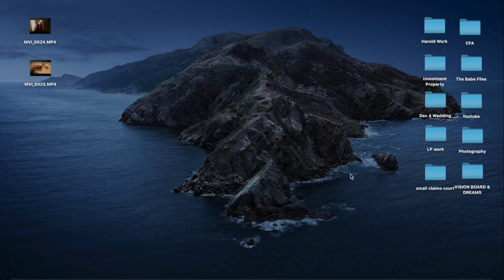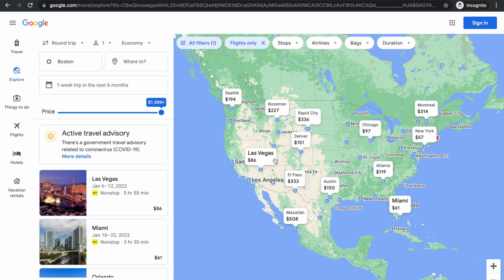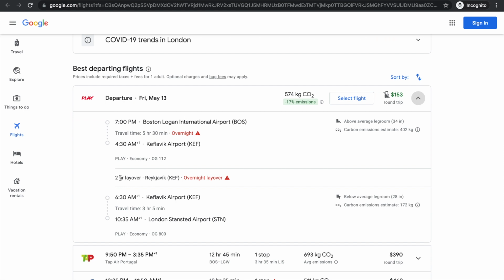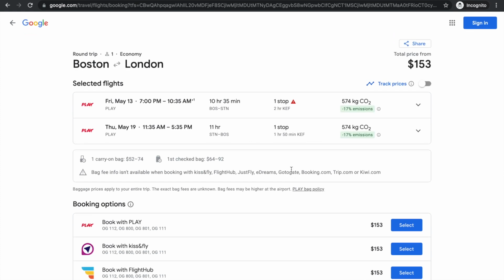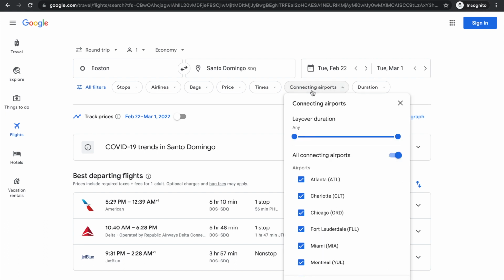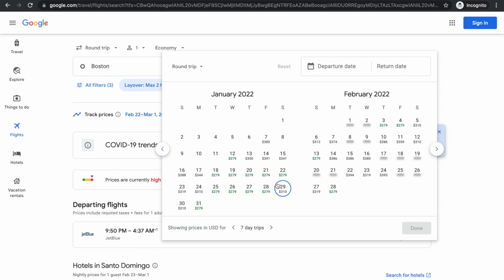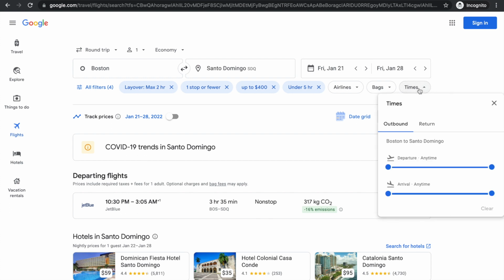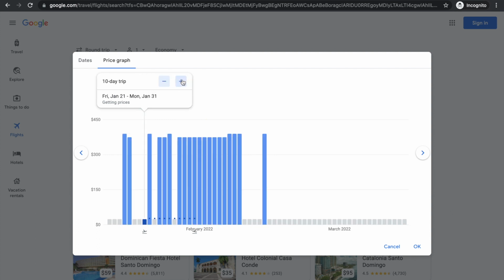BUY FLIGHTS CHEAPER THAN WHAT YOU PAY FOR GROCERIES USING GOOGLE FLIGHTS!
Are you looking to book your next adventure for as cheap as possible? Here I'll show you how to use Google Flights to find the cheapest domestic flight in the U.S. or international flight to another country. Google Flights is free and easy to use. You can search across ALL airlines. Don't miss the next trip because you think it's expensive - Buying a flight to your favorite travel destination could be cheaper than buying groceries!

Tips!
-Book flights midweek. They are generally cheaper Tuesday - Thursday
-Always search in a private browser! Private mode or Incognito.
-Book a flight about 3 months out when they are cheapest!
-Use several flight search engines - not just one!
-Tell me more tips in the comments!

THIS CURED MY HAIR LOSS! ALL NATURAL INGREDIENTS VIDA HAIR GROWTH PRODUCT REVIEW